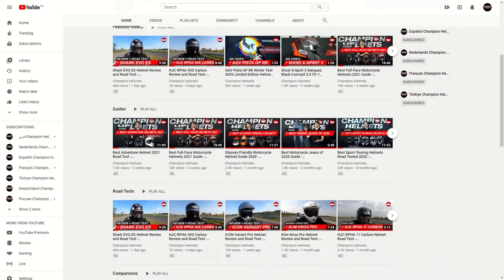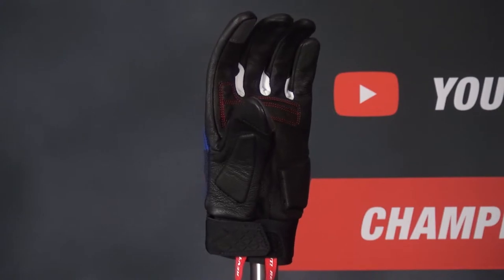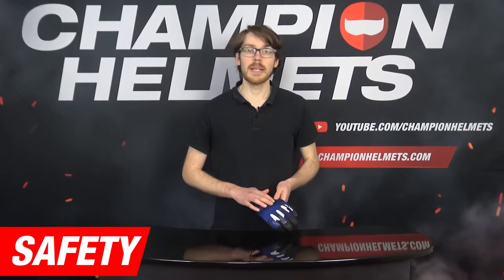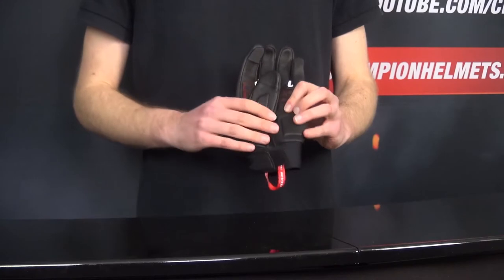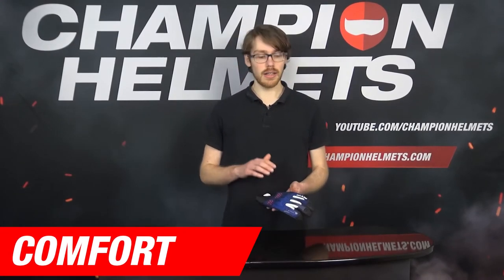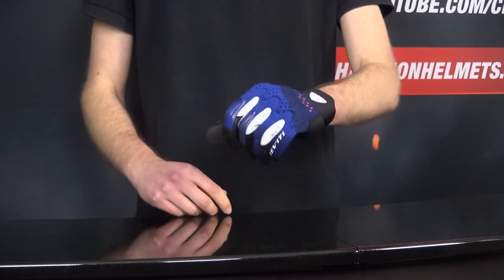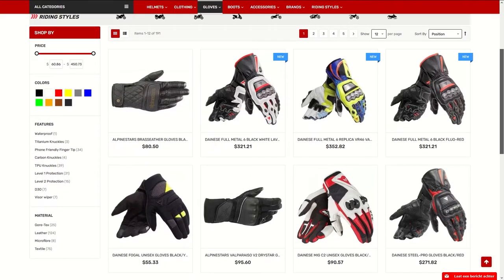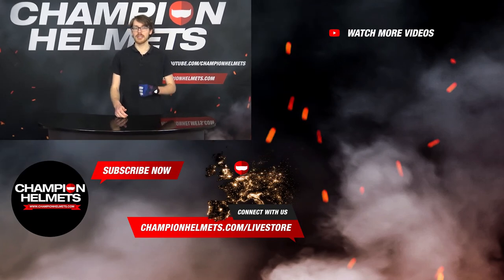Revit Kinetic Glove Video Review - ChampionHelmets.com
Video chapters:
00:00 Introduction
01:06 Material
01:39 Safety
02:33 Comfort
03:27 Summary